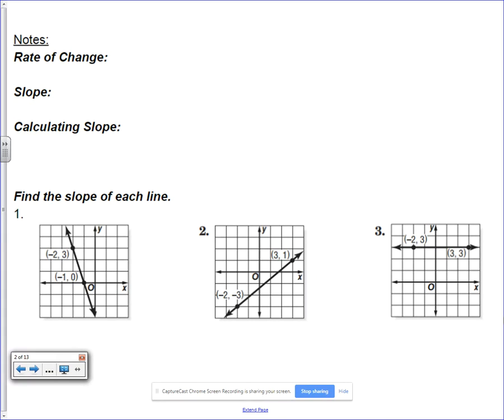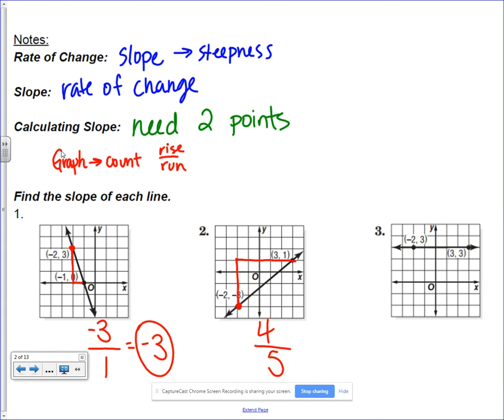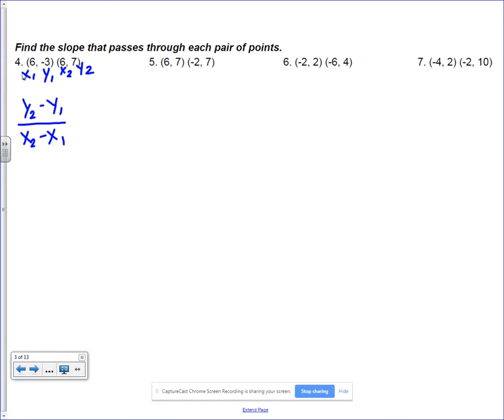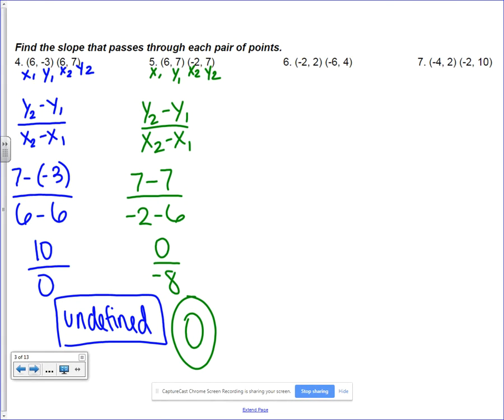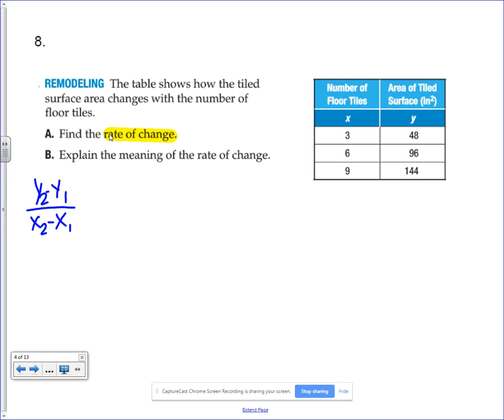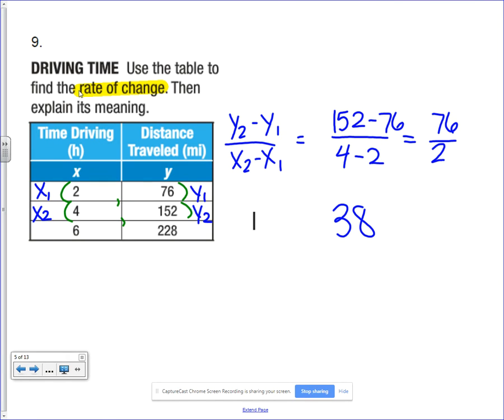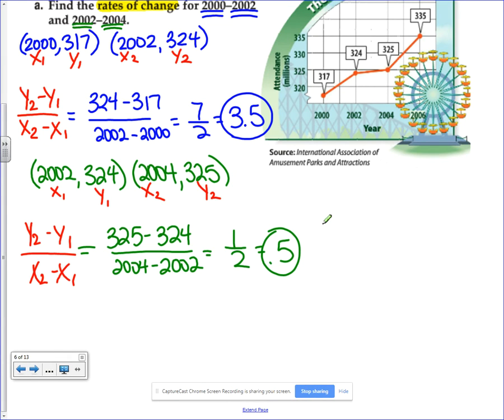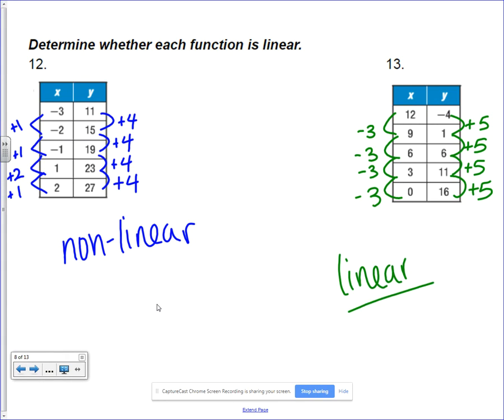Algebra 1 Concepts Lesson 3-3 Day 1